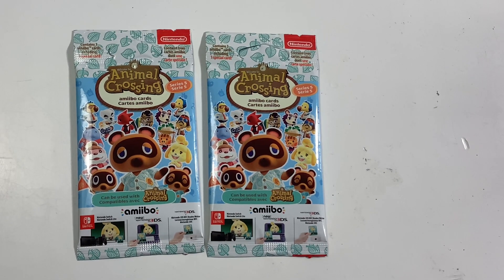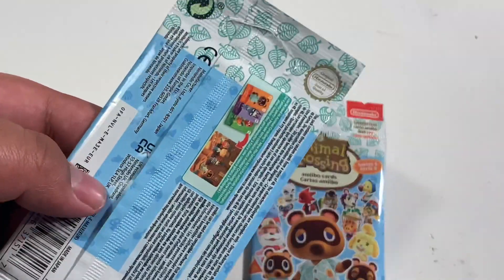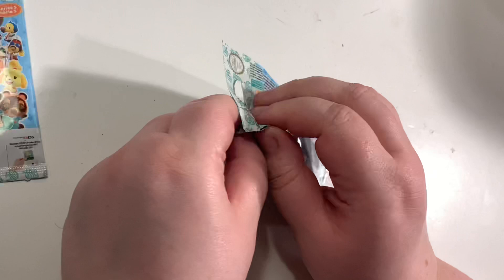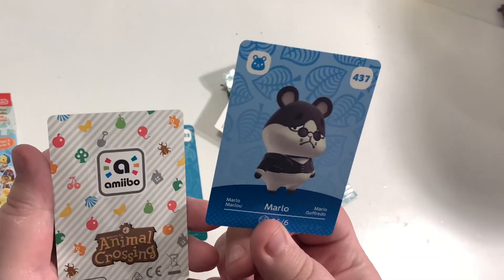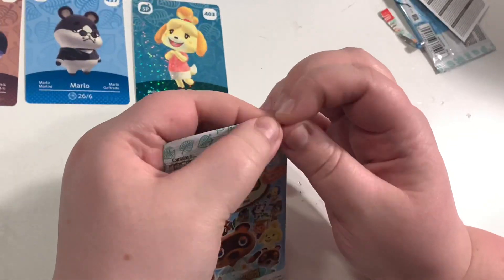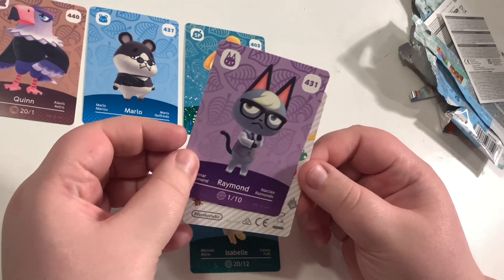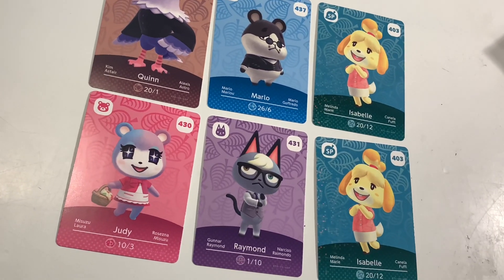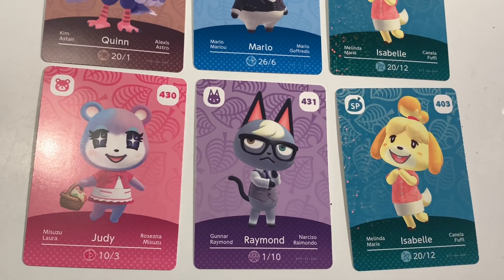Opening RARE Series 5 Amiibo Cards for Animal Crossing New Horizons 2.0 DLC Update - FREAKOUT!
We open 2 brand new packs of ACNH Amiibo Cards. These are series 5 which released with the Animal Crossing 2.0 Update and the Happy Home Paradise DLC for the Nintendo Switch.
We are looking for the chases, Raymond Amiibo Card and Judy Amiibo Card.

We’re JayBee & Milly! A couple who love to share our hobbies on the internet including Nintendo Gaming, Scooby Doo Nostalgia and Collecting.

Animal Crossing:

In-game Merch is available via the Able Sisters by using the code ‪MA-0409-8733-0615‬ these designs are made by @ahnahleesa

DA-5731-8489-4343